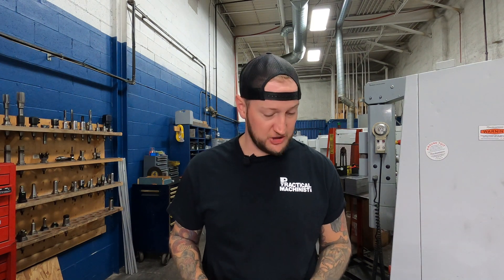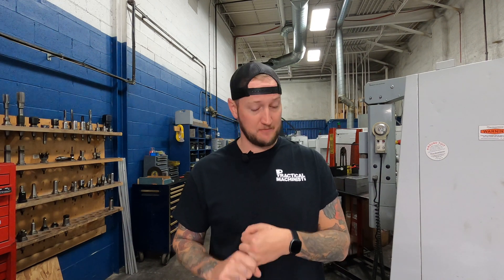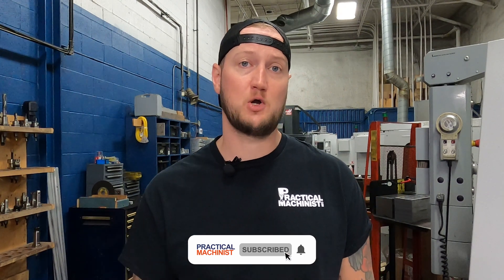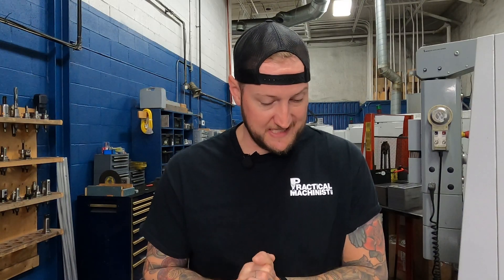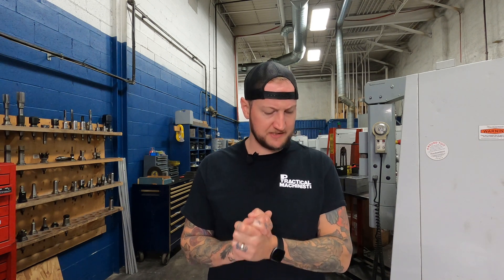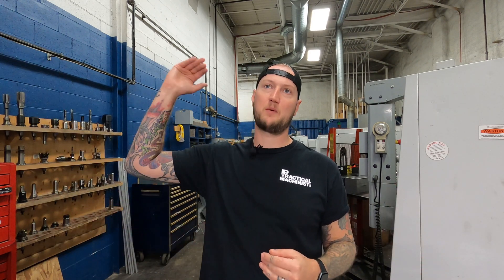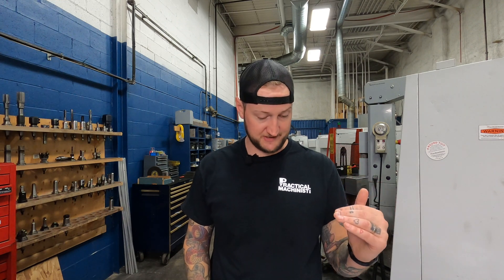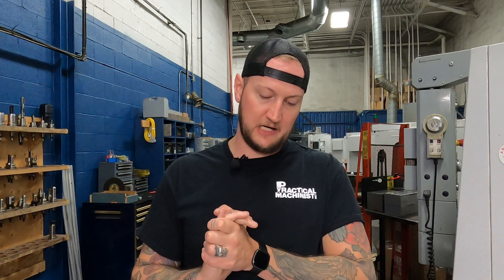Do You Really Need That Expensive Tooling? | Machine Shop Talk Ep. 99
When running a machine shop, you’ll get a lot of pressure to use the most premium, expensive tooling out there. When is it necessary to make the investment in your consumables, and when is it best to get by with a more budget friendly option?
On this episode of Practical Machinist’s MACHINE SHOP TALK, Ian Sandusky from Lakewood Machine is back to tackle this question and more, giving his own experiences on the matter and how he handles this debate in his own shop.
How do YOU choose when it’s time to break out the big bucks for tooling?